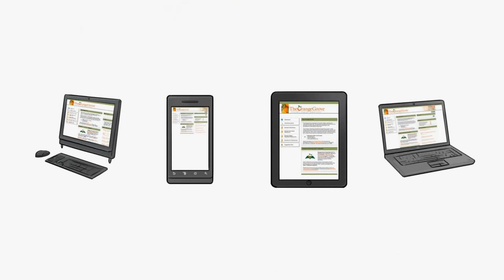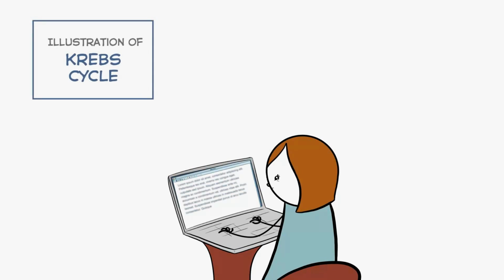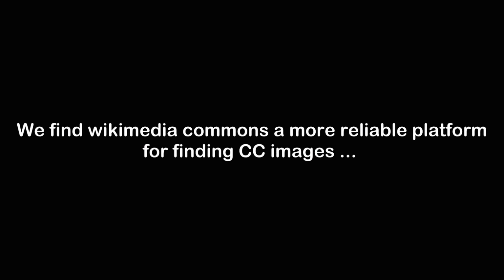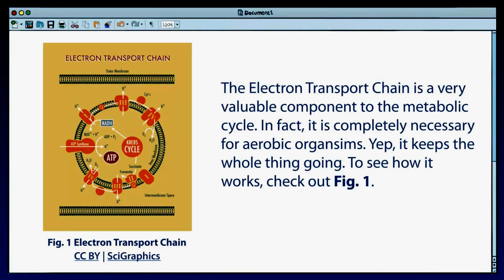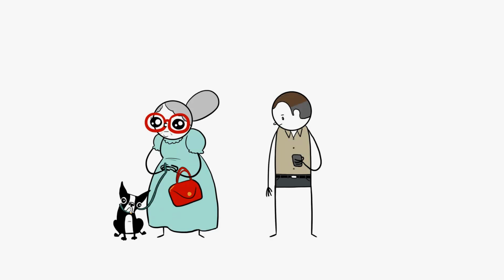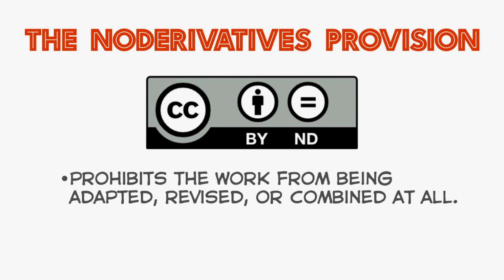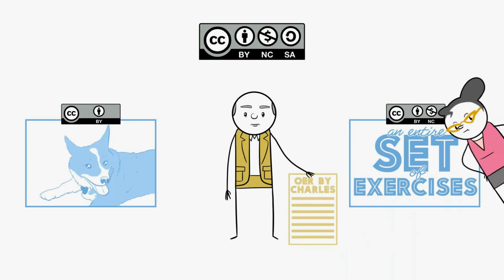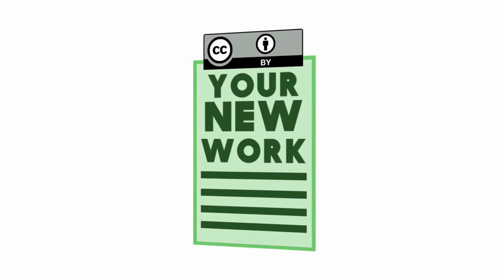Getting Started with OER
This video covers the basics of searching for, using, adapting and sharing open educational resources. It provides useful information about Creative Commons licences. Other videos on OER and CC licences, themselves with CC-BY or C-BY-SA licences, have been repurposed and remixed in the creation of this...